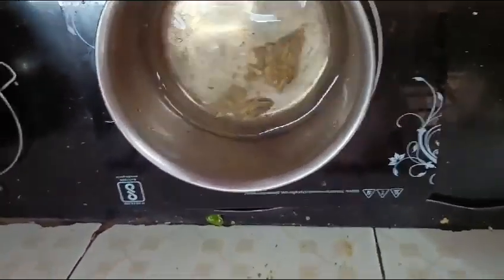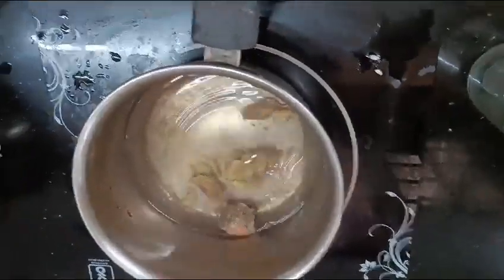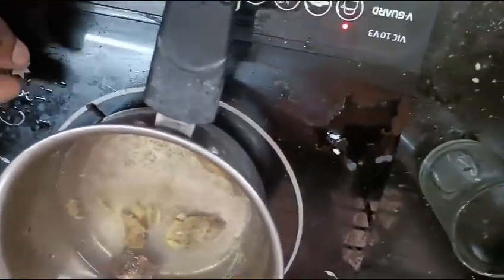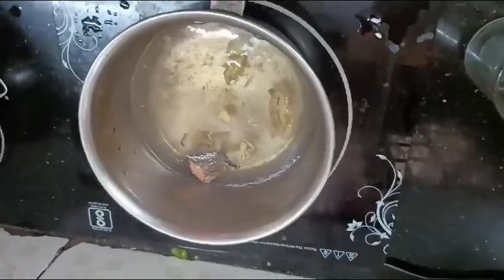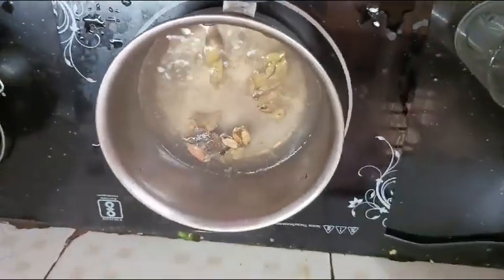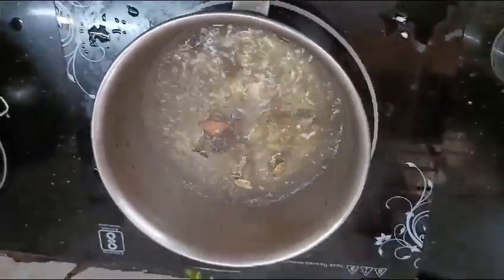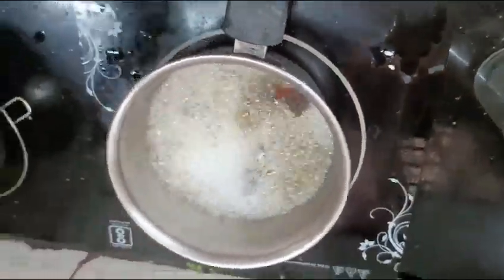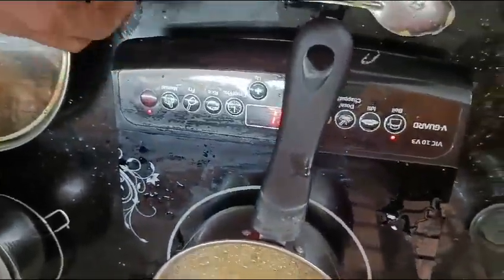chetayi oru chaya??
‎sharon  Shaji ൽ നിന്ന് വീഡിയോ